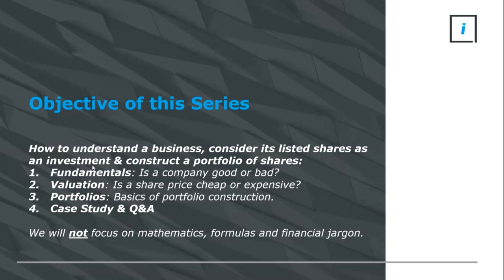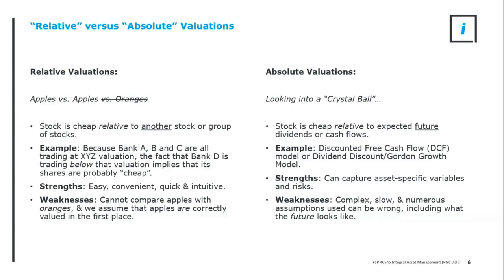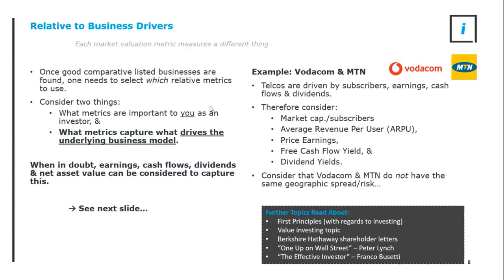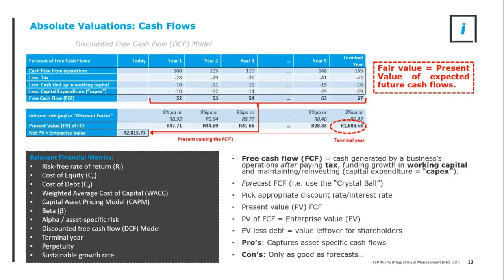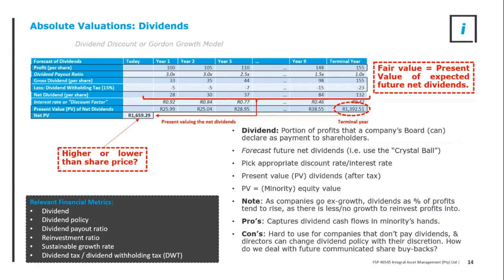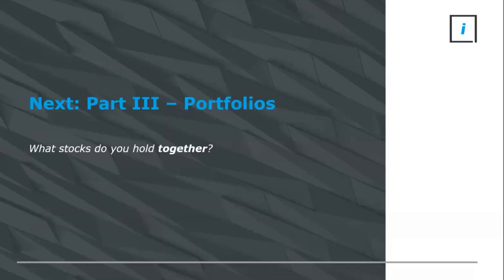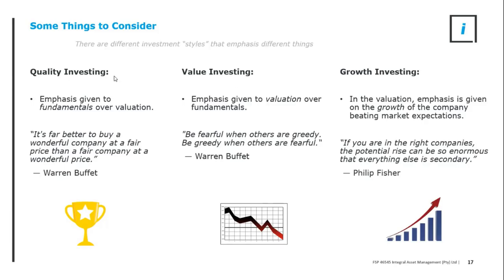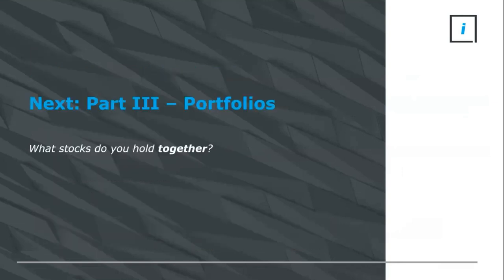Investment Valuations with Keith McLachlan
In this second of a four-part series, Keith McLachlan from Integral Asset Management will take us through the valuation process.

This month he focuses on how to determine a valuation of a company, but we’ll be keeping it simple. Sure there are formulas and we’ll detail which are important, but we’re not going into a deep dive on the formula and how it works.

Rather the focus is on the process and tools used in analysing the valuation of a business including key things to look for and major risks to consider.

Follow up events will include; portfolio construction and finally a case study with extended Q&A session.